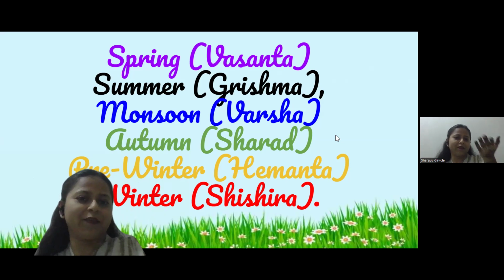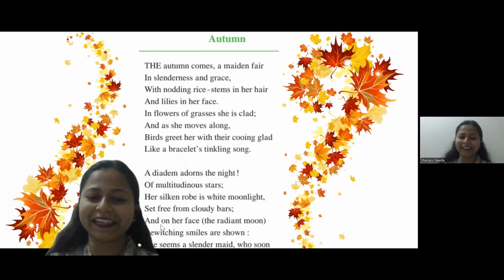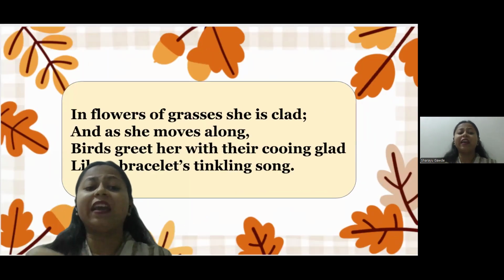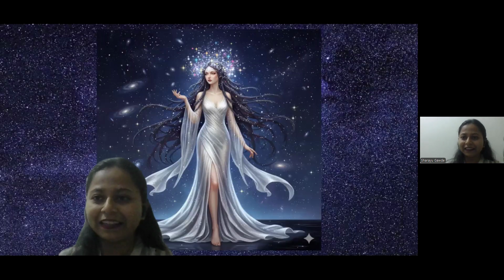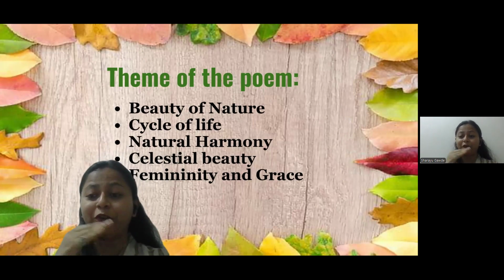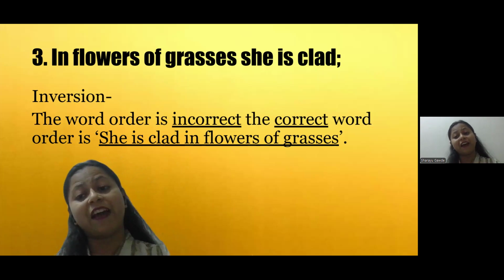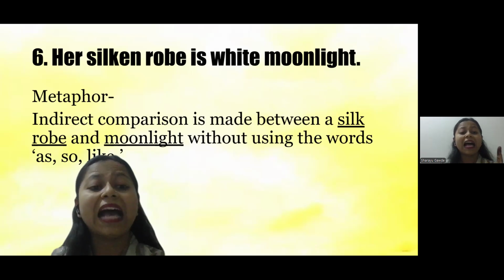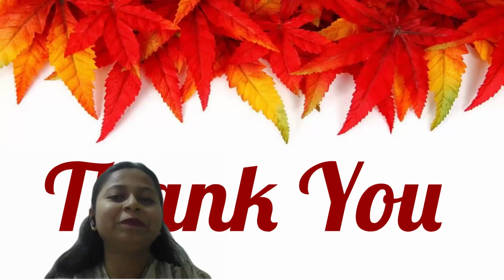GRADE IX UNIT 2.5 POEM: AUTUMN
This video might help you with the better understanding of the poem Autumn written by the Poet Kalidas and translated by Prof. A. W. Ryder